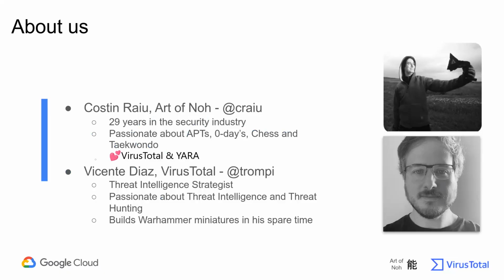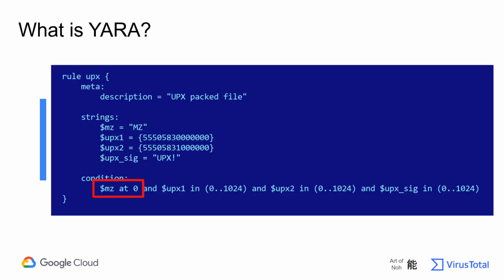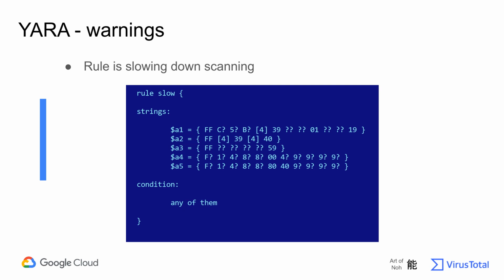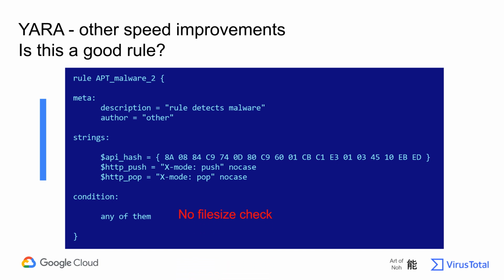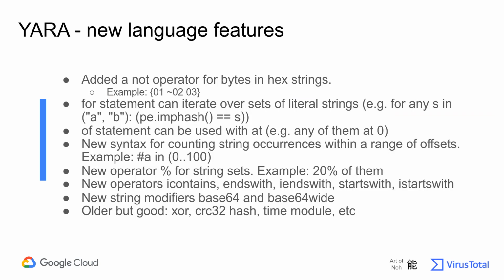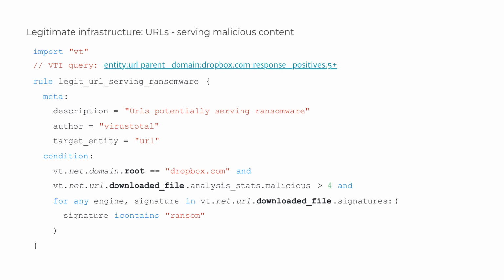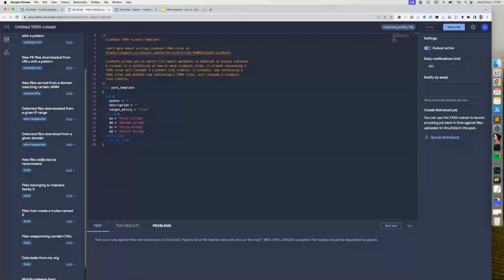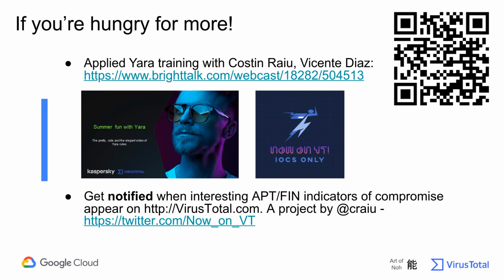Stay ahead with YARA: Exploring the latest rule writing innovations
YARA is one of the most powerful tools for detecting and monitoring malware, but it can be intimidating to master. However it evolves fast! New YARA editors, creation of YARAs by clicking on desired features from a given observable and Netloc rules, open a full universe for YARA creators. This webinar is for anyone who wants to learn more about YARA, latest innovations and how to use it effectively.